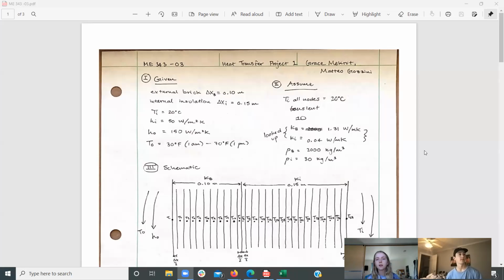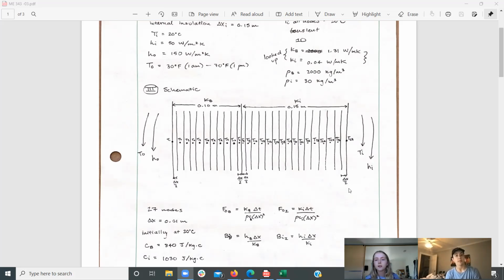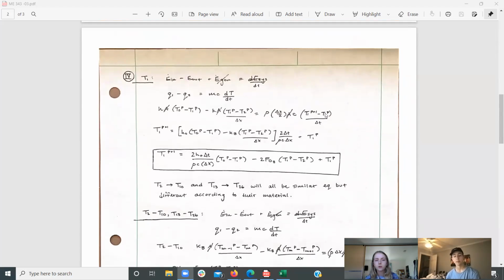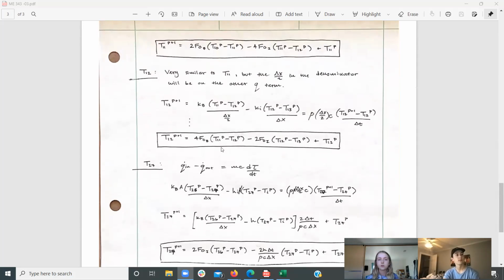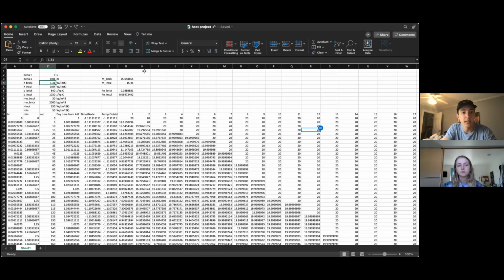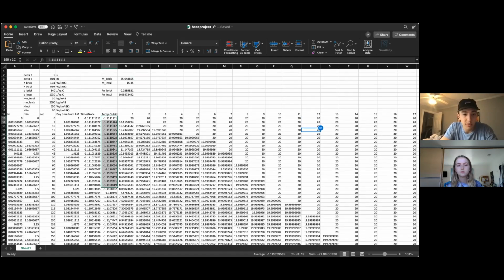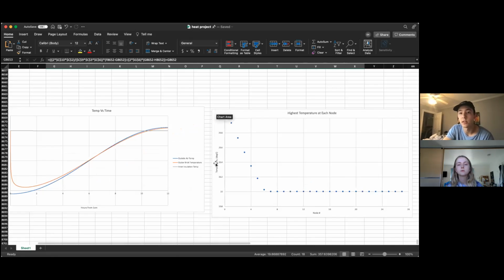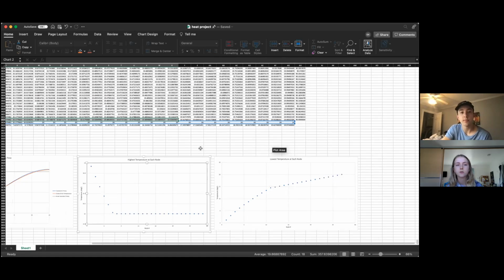Grace Mekrut and Matteo Gozzini Project 1A ME343-03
ME343-03 Heat Transfer Project A.